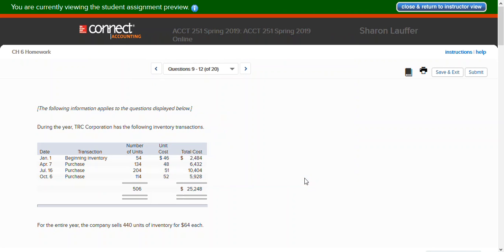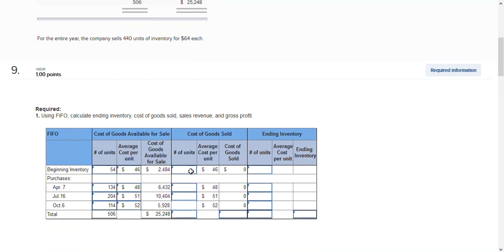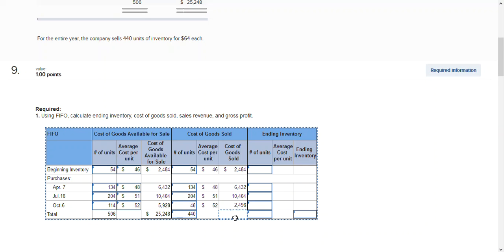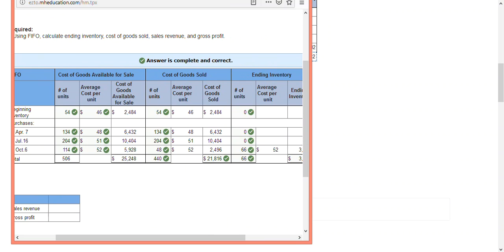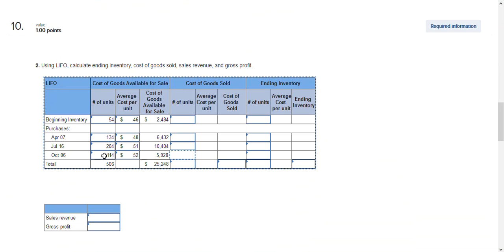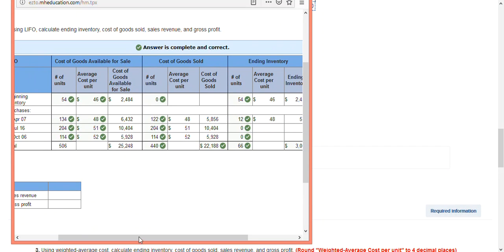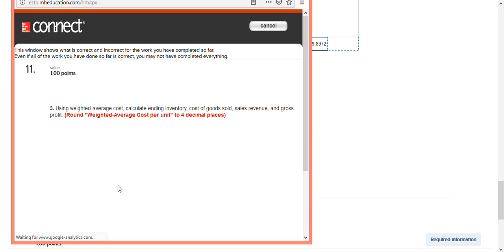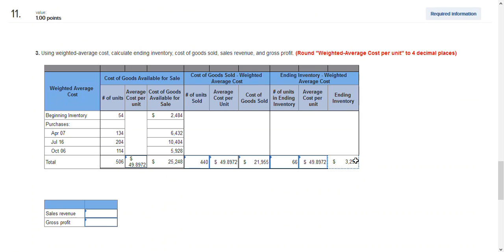WCU ACCT 251 Chapter 6 Examples